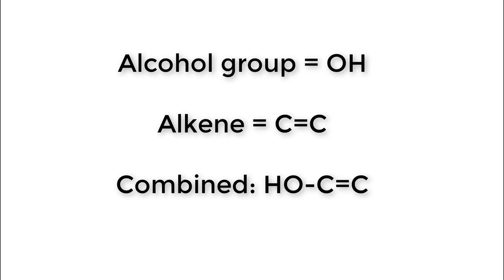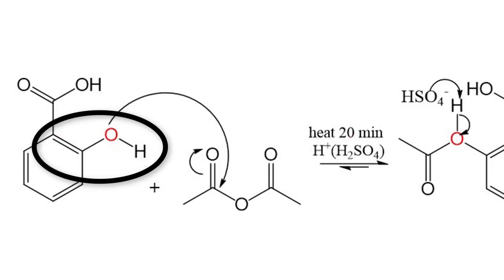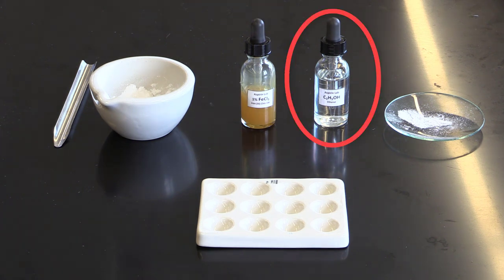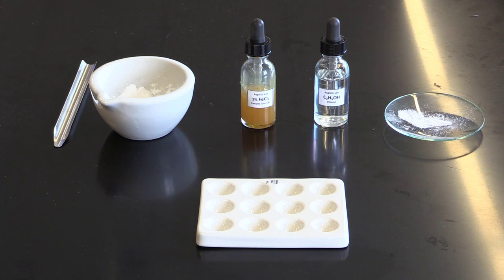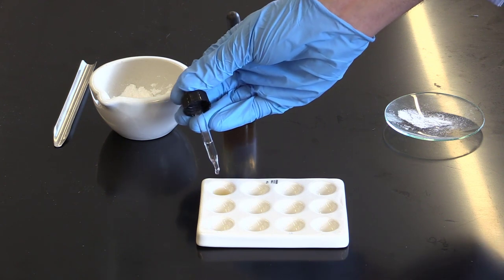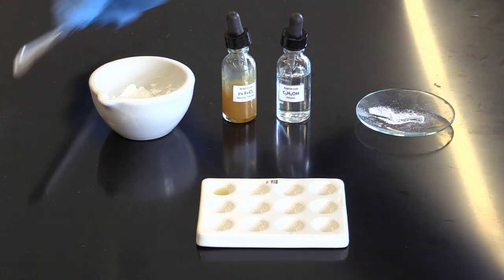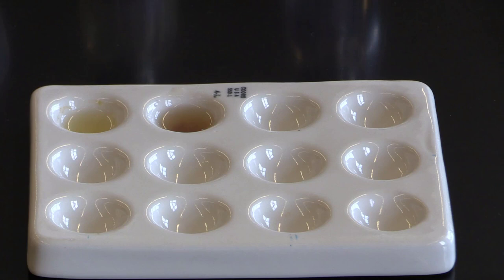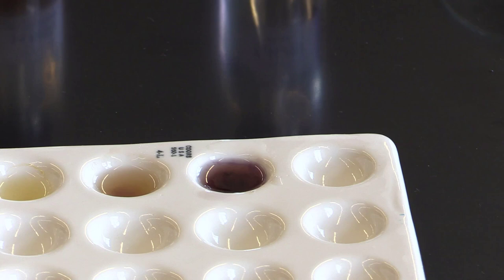Aspirin Lab Part V: Iron (III)chloride test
This is the last video in the producing aspirin lab series. This video covers the iron(III) chloride test, which tests for enols. If aspirin is the only compound present, this test would be negative. If there is salicylic acid present, the test will come back positive.